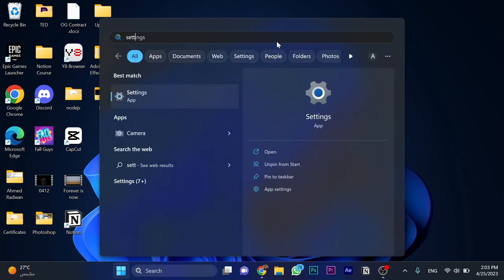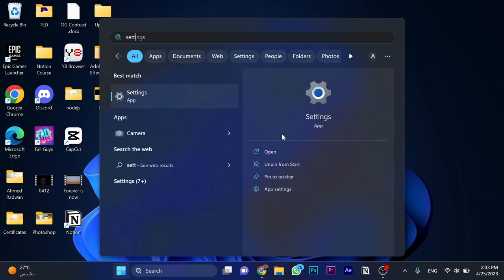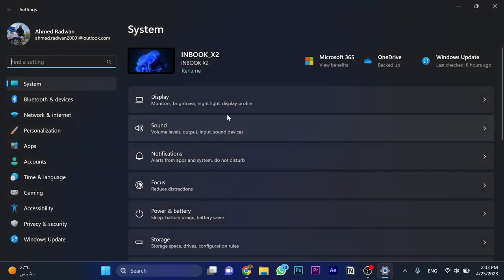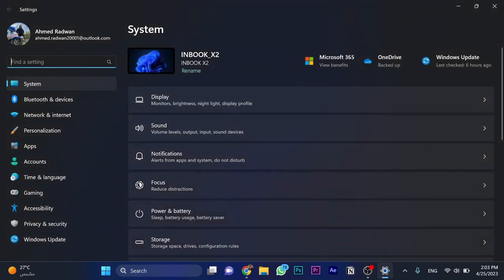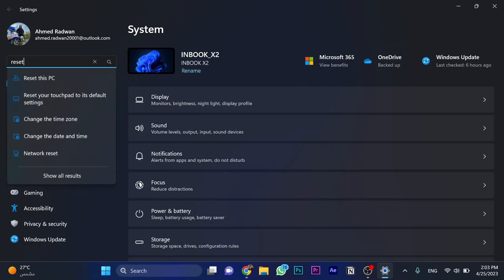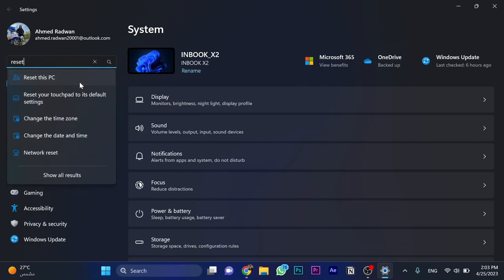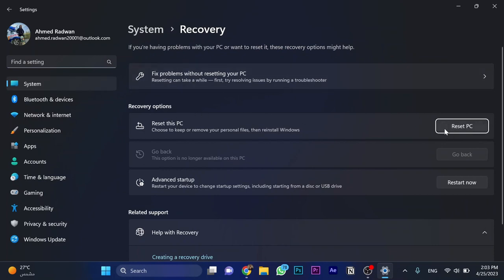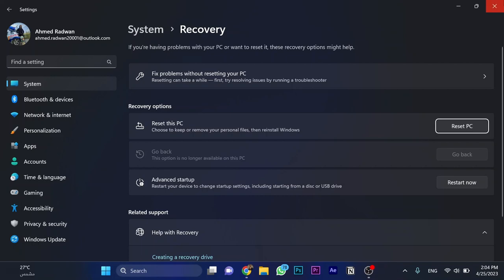How To Factory Reset in Windows 11 (2023)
How to factory reset in Windows 11 is covered in this video.